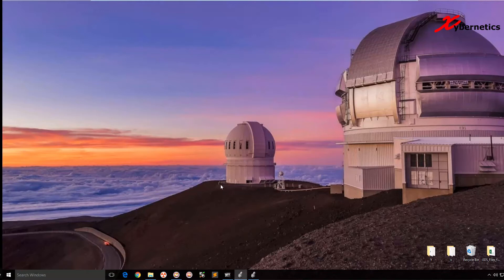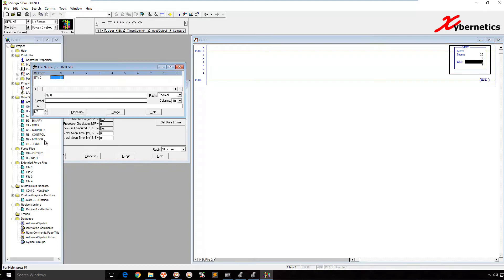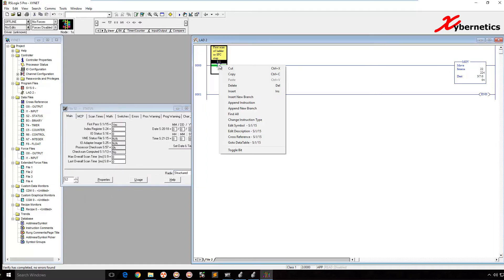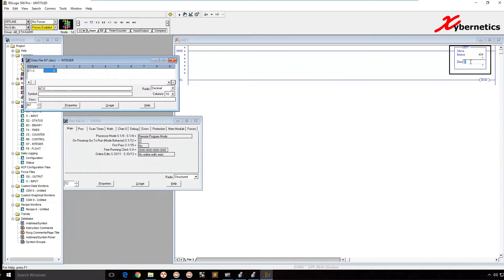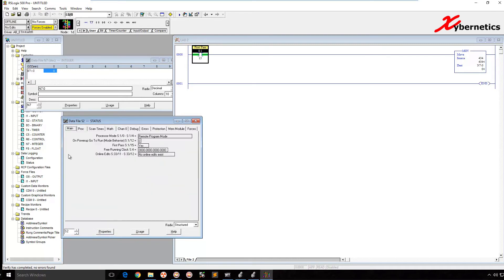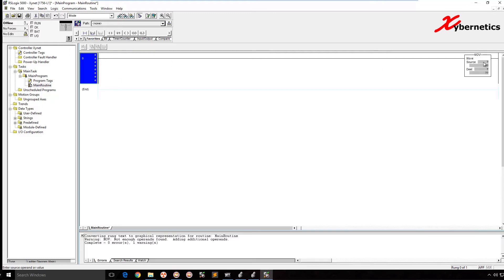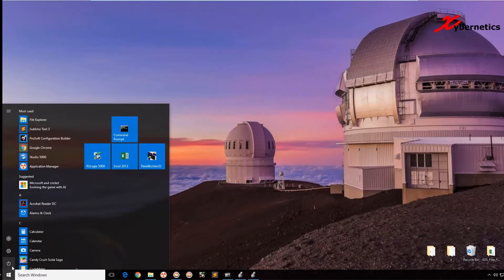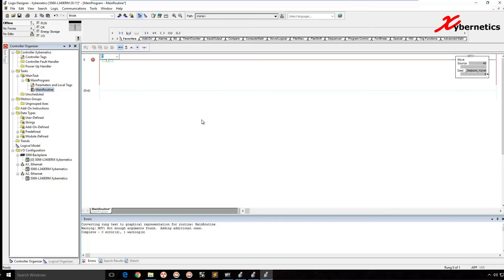RSlogix 5000 or Studio 5000 First Scan Bit For System Initialization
If you have a case where you have to initialize a set of tags, flags or registers on your first run though the routine or rung, then you will have to use the first scan flag or first scan status flag. It will be energized on the first normal scan of the routines in the current program. I have used it in many capacity during the system initialization or power loss situation. It can also be used when the key switch status changes in the PLC.

The First Scan Flag will be triggered after the following process upsets.
- Change CPU mode using key switch; for example key were to be changed from Run to Program and Run mode again.
- Power loss

How To Use It For PLC5 and SLC 500 Processors
In the context of PLC5 and Micrologix (using RSLogix 5 and RSLogix 500 respectively), you will be using the status file of "S:1/15". It is accessible via Data Files -- S2 - Status (from the Project Properties tree).

How To Use It For Logix Processors
S:FS is a first scan flag for Logix processors. It only energizes during the first normal scan of the routines in the current program.
This first scan flag works on all Logix processors such as listed below.
- 1756 ControlLogix
- 1756 GuardLogix
- 1769 CompactLogix
- 1769 Compact GuardLogix
- 1789 SoftLogix
- 5069 CompactLogix
- 5069 Compact GuardLogix
- Micrologix

But keep in mind that there are 2 software packages in Rockwell (RSLogix 5000 and Studio 5000. Rockwell RSLogix 5000 can support for CPU with firmware of up until version 20, and if your have CPU firmware of 21 and above you will have to use Studio 5000.

If you are interested, here are additional Access Runtime Controller Configuration and Status from the same family as the First Scan flag.
S:FS
S:N Negative flag
S:Z Zero flag
S:V Overflow flag
S:C Carry flag
S:MINOR Minor Fault flag